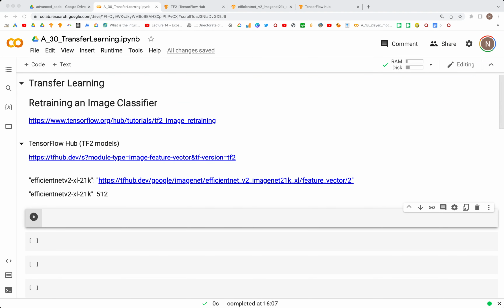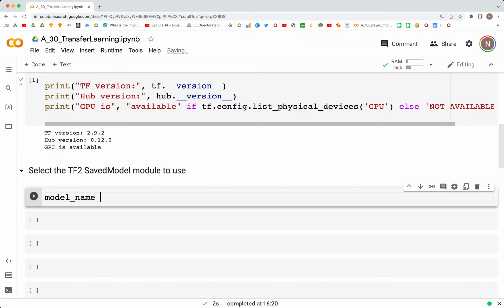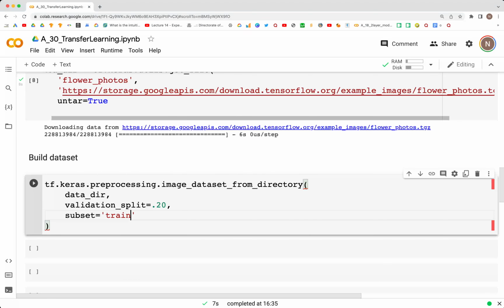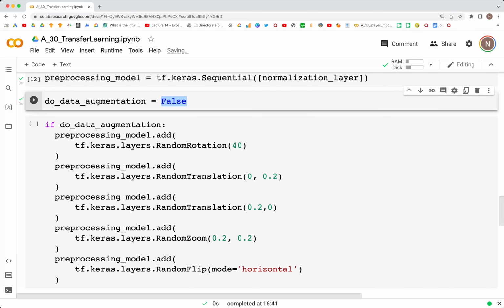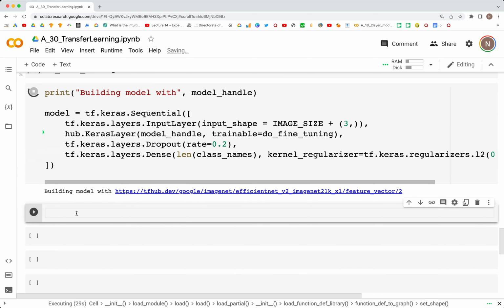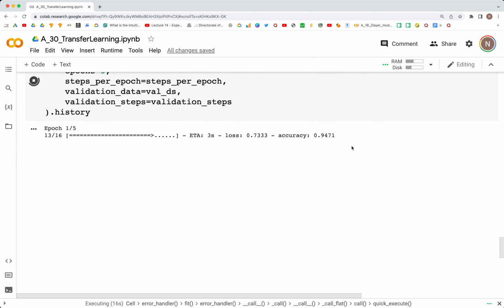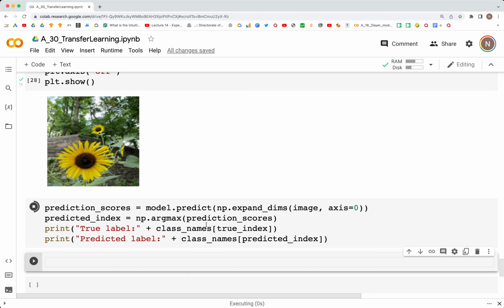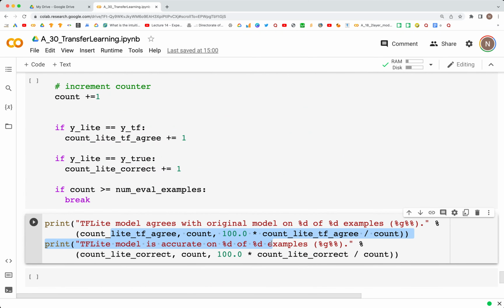30: Transfer Learning | TensorFlow | Tutorial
The video discusses in TensorFlow: Transfer learning or Retraining a Classifier
[Note: Using pre-built model from TensorFlow Hub]

00:00:00 - Overview
00:03:20 - Import libraries
00:06:08 - Select TF2 saved model from TensorFlow Hub: "efficientnetv2-xl-21k"
00:08:12 - Create a model_handle
00:09:40 - Set IMAGE_SIZE, BATCH_SIZE
00:10:30 - Download 'flower_photos' dataset: tf.keras.utils.get_file()
00:13:00 - Build dataset: Create a function: tf.keras.preprocessing.image_dataset_from_directory()
00:15:38 - Build dataset: train_ds
00:17:09 - Build dataset: normalization_layer: tf.keras.layers.Rescaling(1./255)
00:17:57 - Build dataset: preprocessing: tf.keras.Sequential([normalization_layer])
00:18:35 - Build dataset: data augmentation: tf.keras.layers.RandomRotation()
00:19:26 - Build dataset: data augmentation: tf.keras.layers.RandomTranslation()
00:20:30 - Build dataset: data augmentation: tf.keras.layers.RandomZoom()
00:21:00 - Build dataset: data augmentation: tf.keras.layers.RandomFlip()
00:21:33 - Build dataset: apply augmentation to train_ds
00:22:22 - Build dataset: validation
00:24:08 - Define the model: tf.keras.layers.Sequential()
00:25:41 - Define the model: hub.KerasLayers()
00:28:04 - Build model: model.build(), model.summary()
00:29:04 - Train model: model.compile()
00:30:30 - Fit model: model.fit()
00:32:52 - Take a look at CPU, System RAM and GPU RAM resources used!
00:34:34 - Fit model: edit steps per epoch and validation steps
00:36:16 - Plot: accuracy and loss for train and validation
00:39:13 - Predict: get data
00:41:03 - Predict: model.predict()
00:42:50 - Save model: tf.saved_model.save()
00:45:50 - Deployment to TensorFlow Lite: * * * No output * * *
00:47:30 - Optimization: representative dataset
00:47:41 - Converter: tf.lite.TFLiteConverter.from_saved_model()
00:47:53 - TF Lite model: converter.convert() * * * Code crashed here * * *
00:48:10 - Write .tfile to file: f.write()
00:48:17 - Interpreter: tf.lite.Interpreter()
00:48:45 - Evaluate tflite model * * * No output * * *
00:49:16 - Ending notes